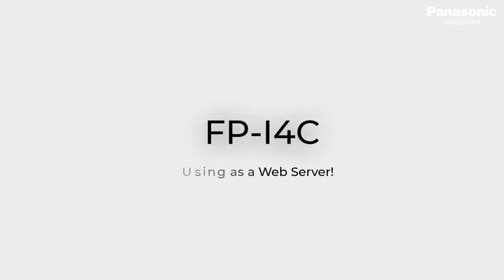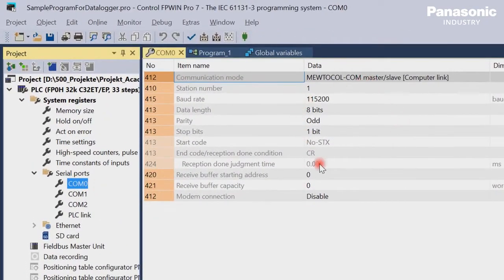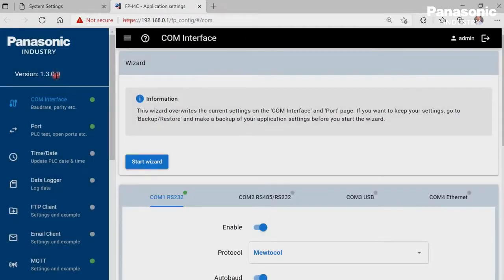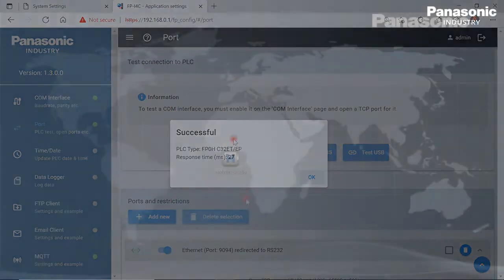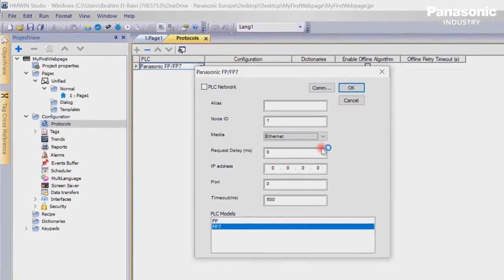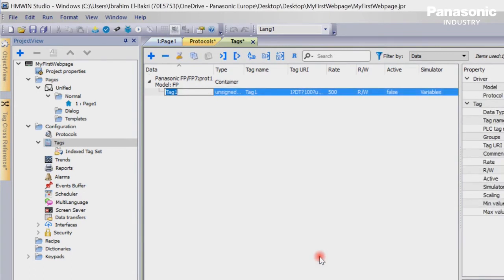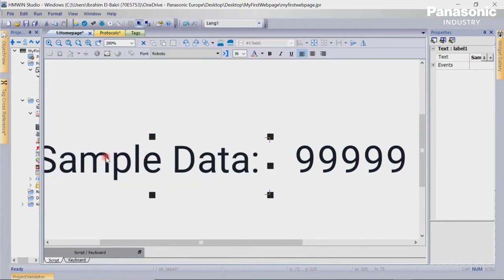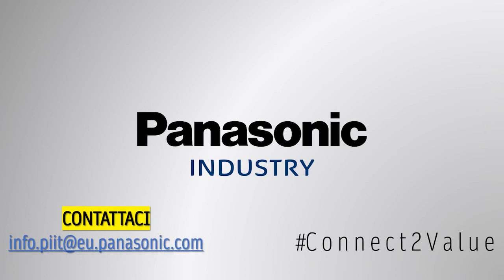Connect2Value FP-I4C - Tutorial: #4 Utilizzo come Web-Server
Impara con noi come configurare le pagine HTML5 e utilizzare IIoT Gateway FP-I4C come Web Server